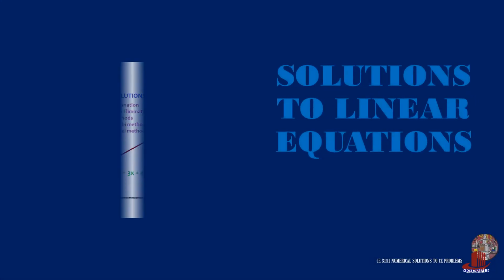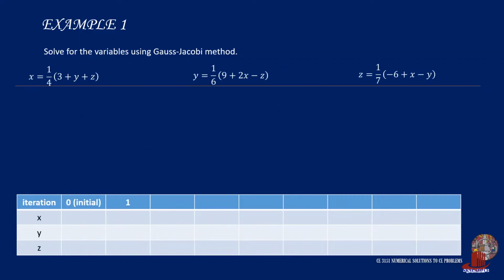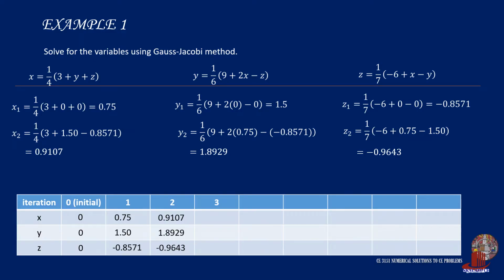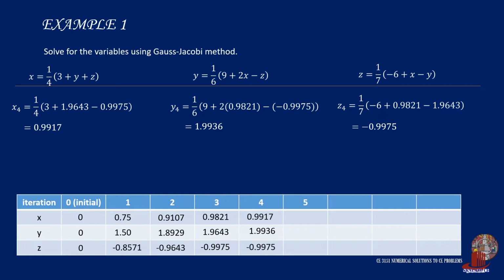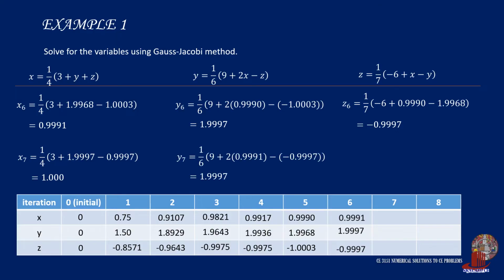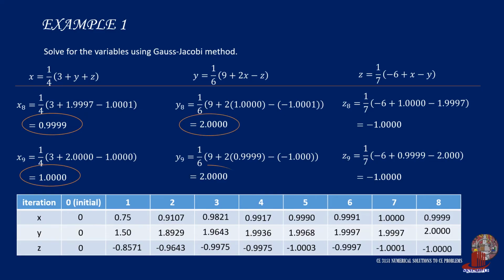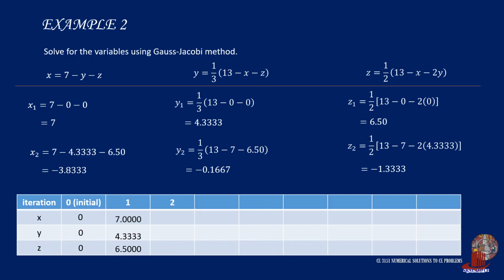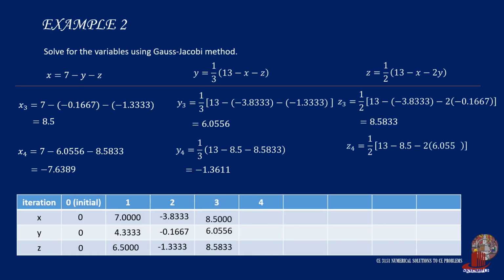SOLUTIONS TO LINEAR EQUATIONS: GAUSS JACOBI METHOD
Gauss-Jacobi method is one of two iterative methods in solving for the variables in systems of linear  equations. Not all systems of linear equations can be iterated.